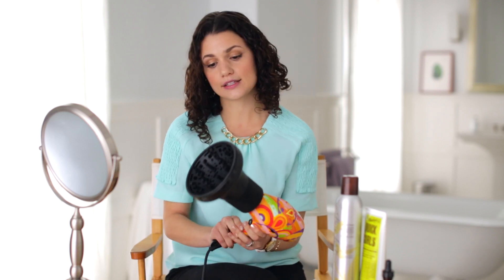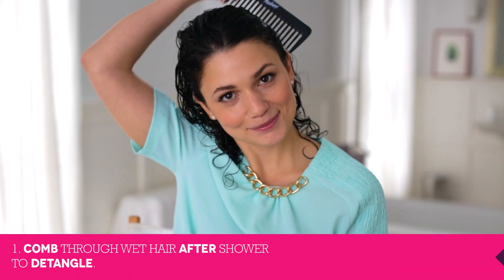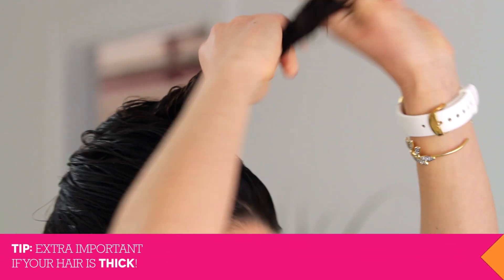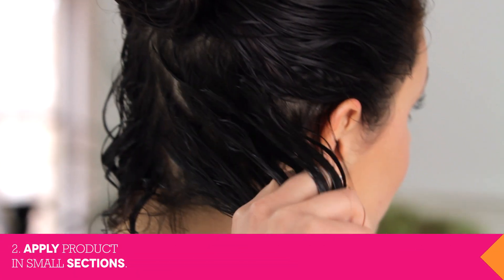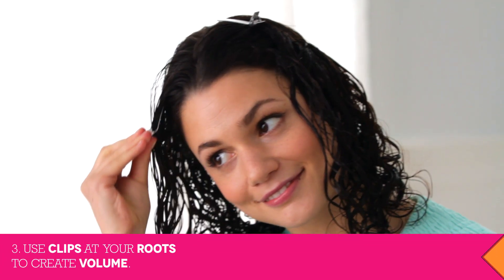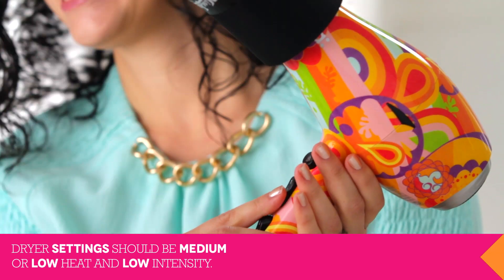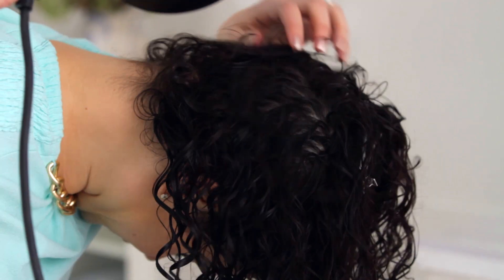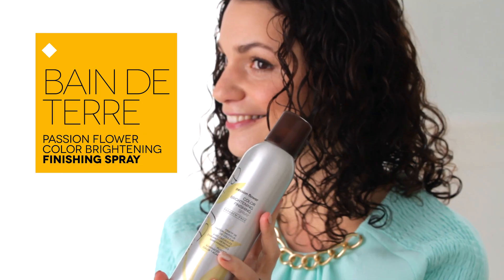How To: Use a Diffuser on Curly Hair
Curly hair and April rain showers are a surefire recipe for frizz, but with a few helpful tools, you can create perfectly defined curls anytime. Senior Editor Cristina has a few tricks for avoiding frizz and in this video she shows us how to use a diffuser on curly hair.  Learn how to master the art of destroying frizz before the hot summer months arrive.